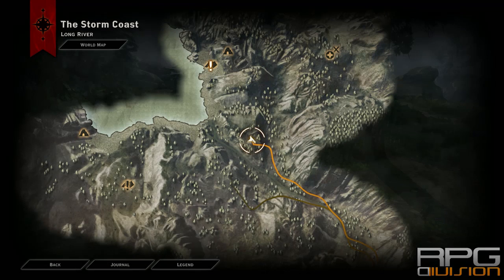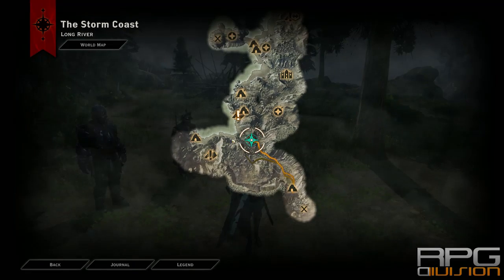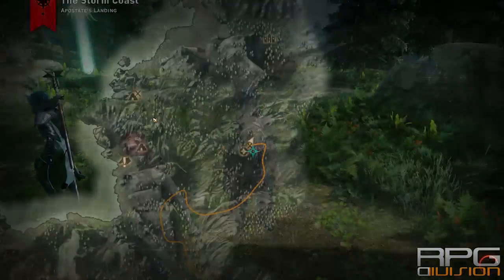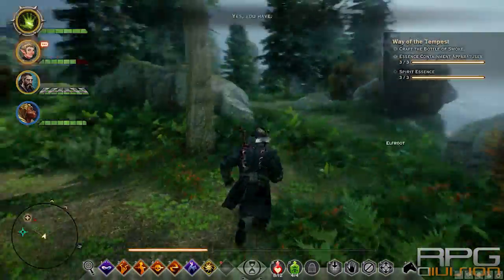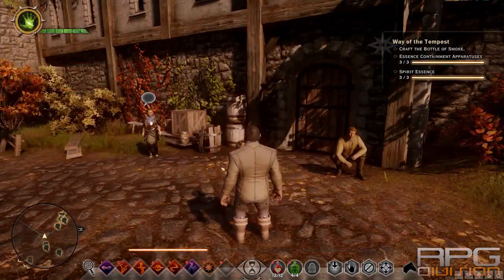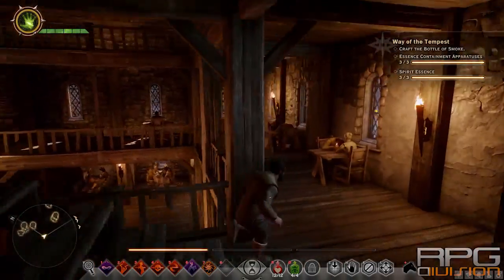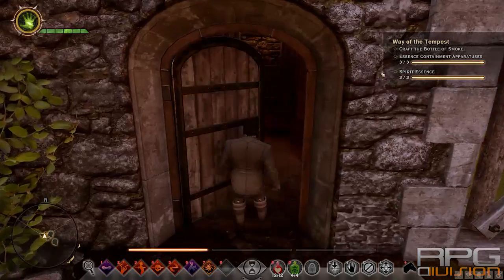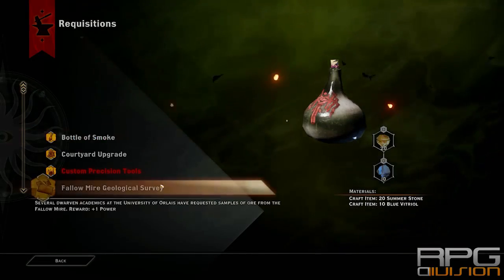Dragon Age Inquisition - Way of the Tempest Quest Guide (All Materials)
(2014) Dragon Age Inquisition Specialization Tempest Class Guide